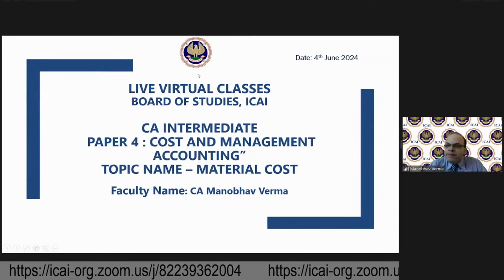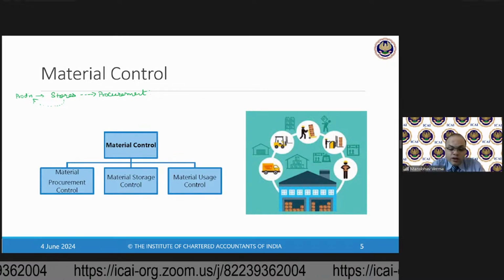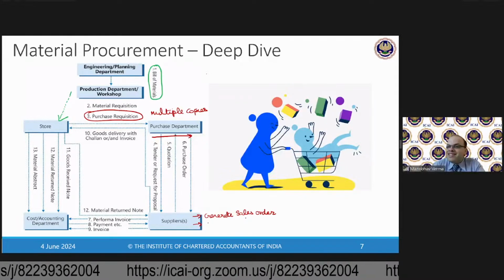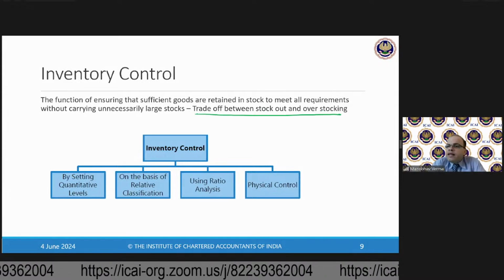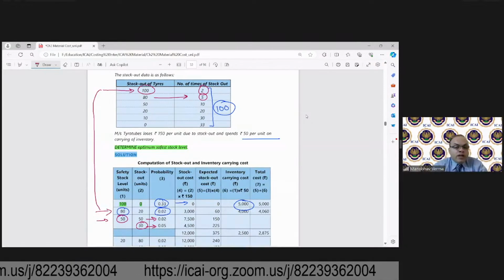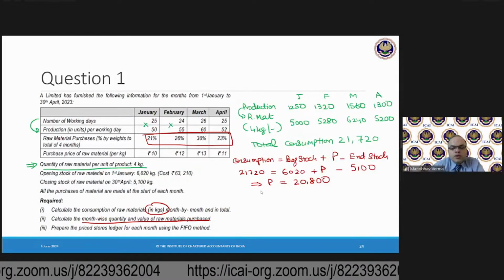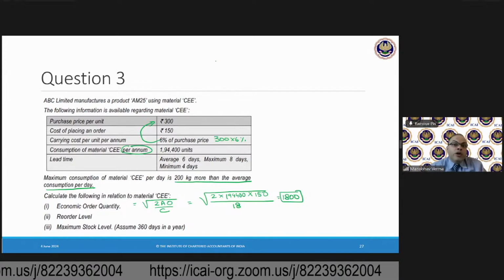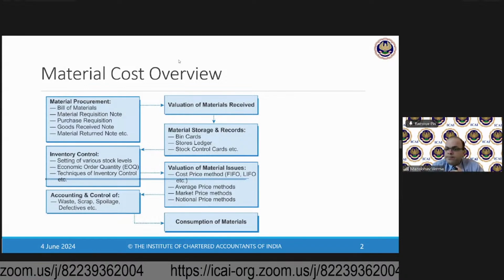Intermediate Paper 4:CMA | Topic: Material Cost | Session 1 | 04 June, 2024